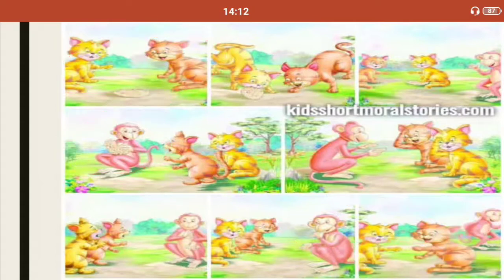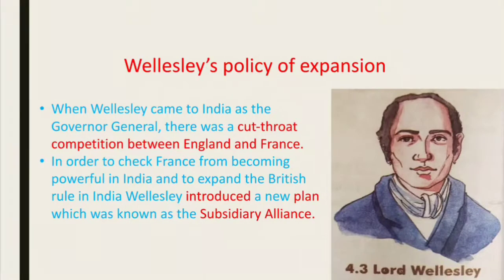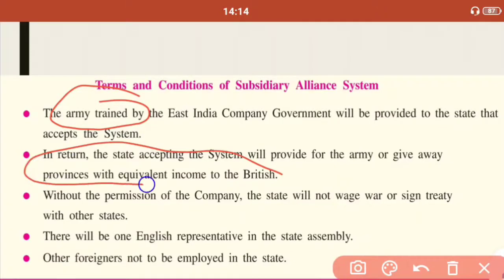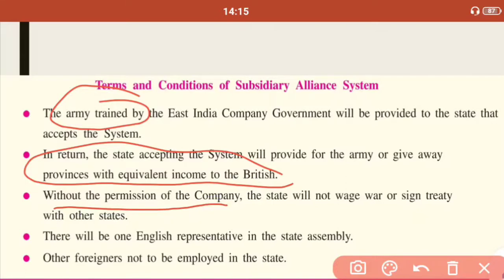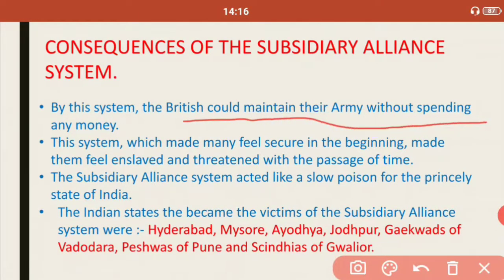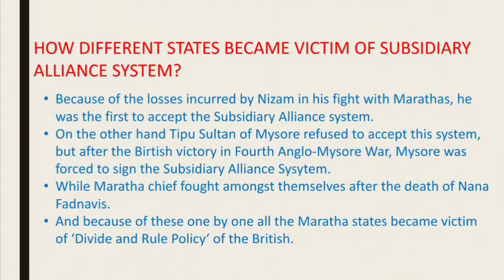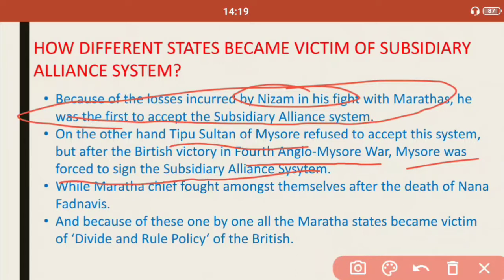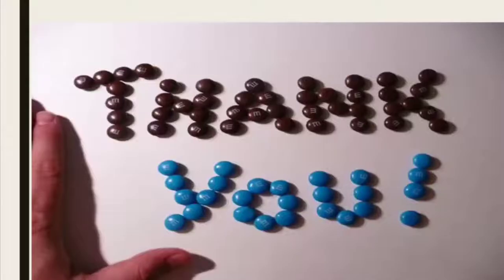Gseb Class-8 Chap-4 - How the traders became rulers?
Gseb Social Science Class 8